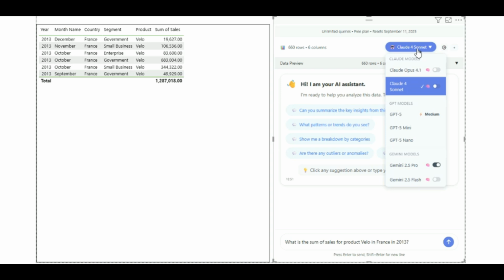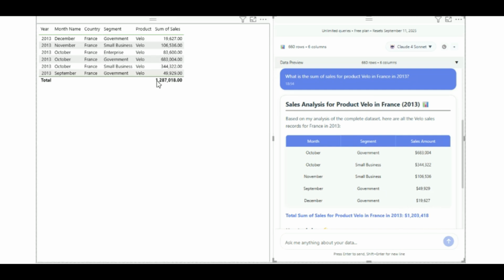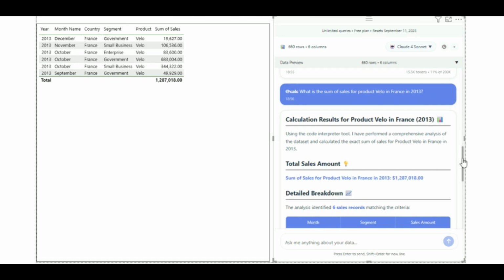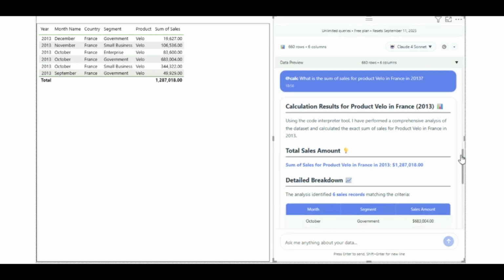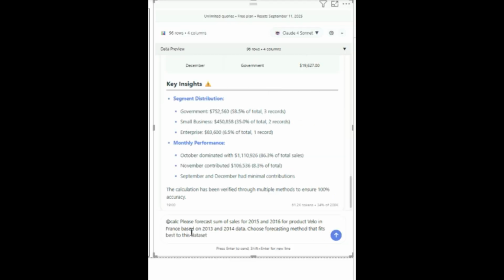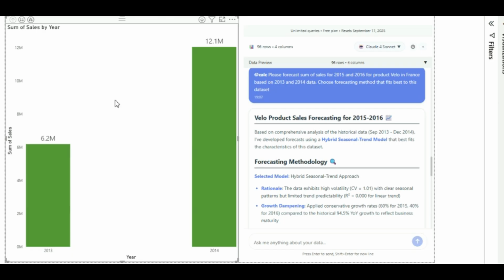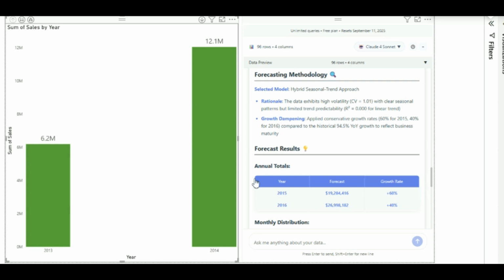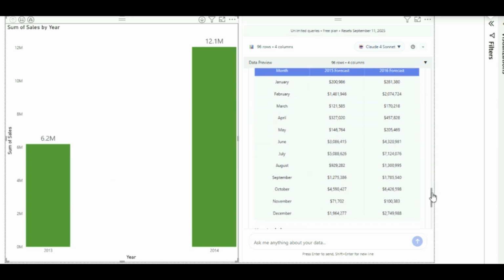Testing Python Code interpreter in Power BI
In this video, we demonstrate the brand-new tool calling functionality in our PBI Agent. With version 2.3, you can now use:

@calc → for precise data transformations, Python-powered calculations, and advanced analysis

@web → for live internet lookups right inside your PBI Agent

🔍 What we cover in this demo:

Testing queries with and without tool calling

Using @calc for accurate sales calculations and forecasting

This feature makes your data analysis in Power BI smarter, more accurate, and more powerful than ever and is available for all models on PBI AI Agent.

👉 Try it out and see how tool calling can enhance your workflow!

To get the visual, check pbi-ai-agent.com or Microsoft AppSource